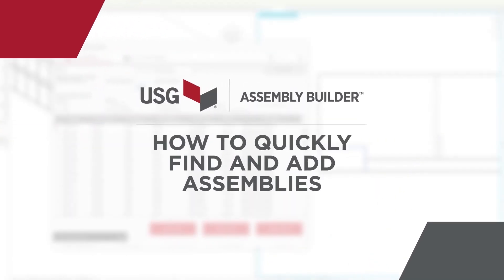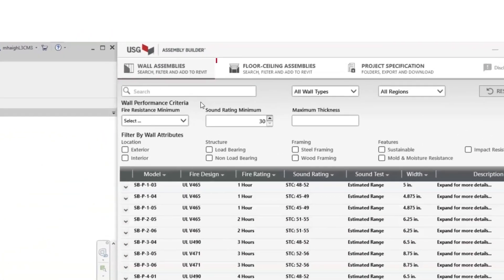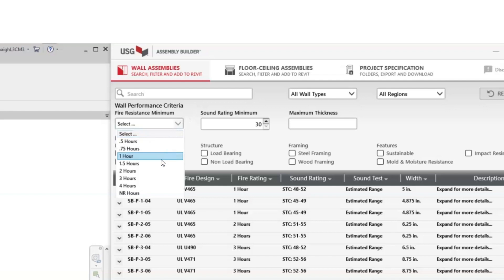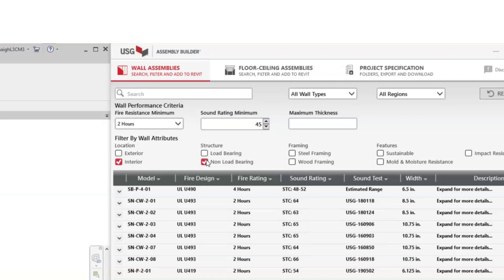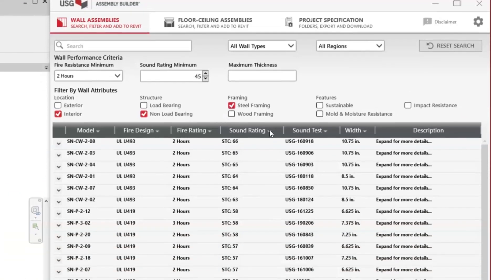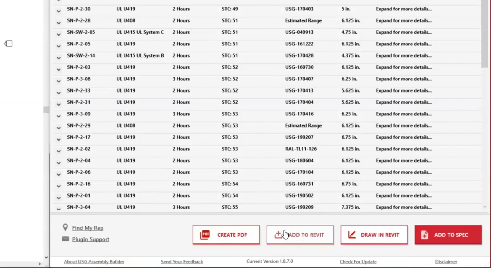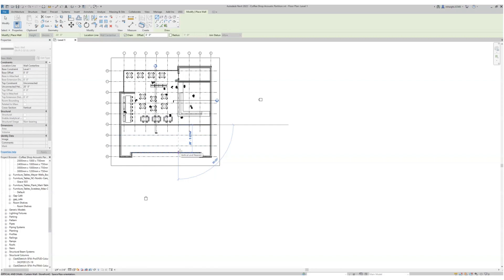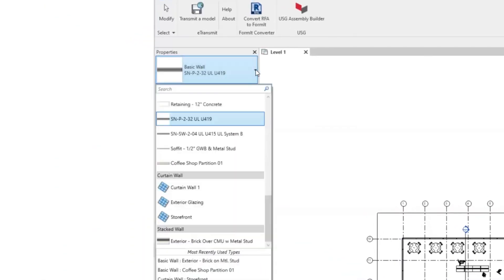USG Assembly Builder™: How to Quickly Locate Assemblies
Introducing the USG Assembly Builder™, a new Revit® plugin that helps architects deliver wall & floor/ceiling assemblies faster and easier than ever.

Familiarize yourself with the plugin layout and learn how to locate assemblies with ease in this video.